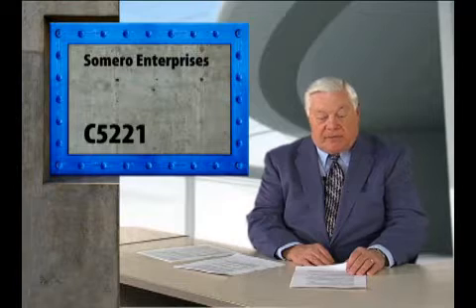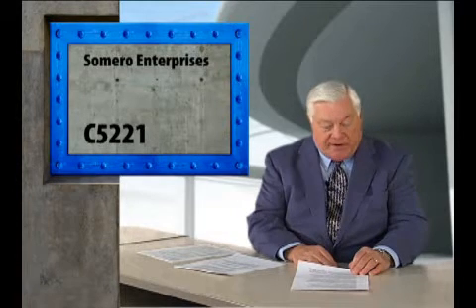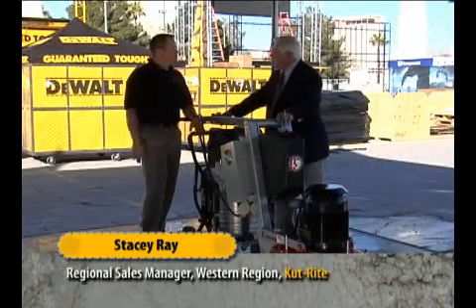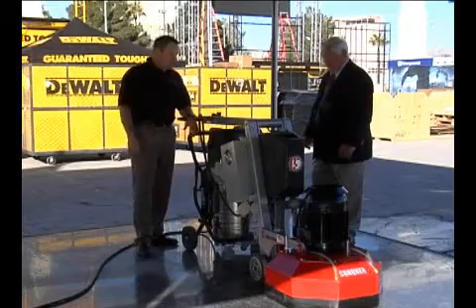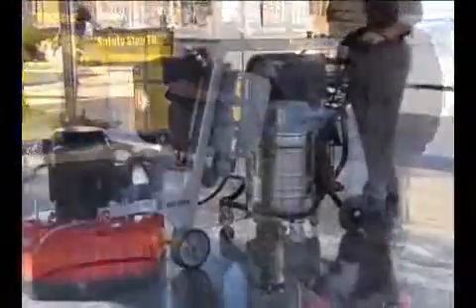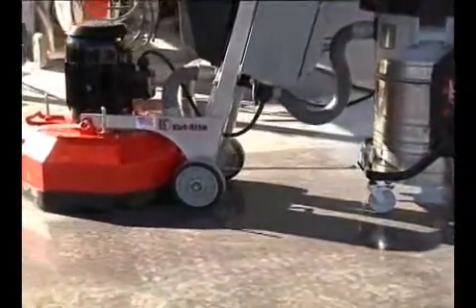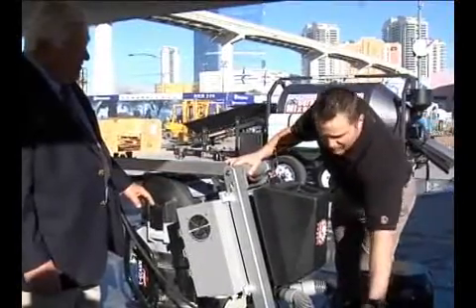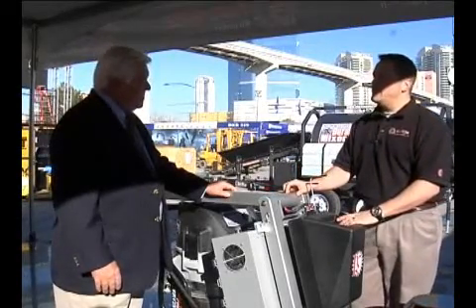World of Concrete Video Coverage Day 3, pt. 1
Our third day of video coverage of World of Concrete 2010 includes a featured look at a new Kut-Rite product as well as an interview with PCA Chief Economist Ed Sullivan.